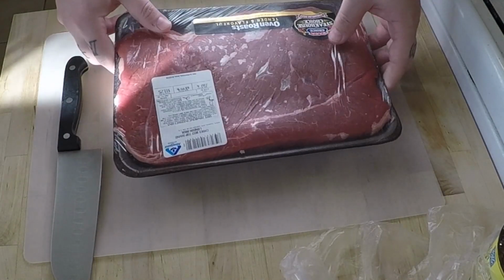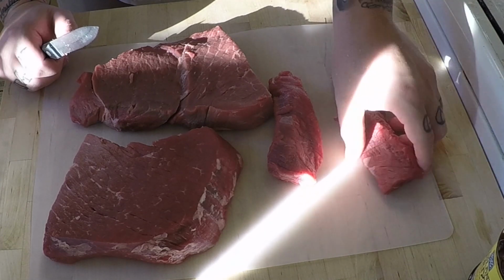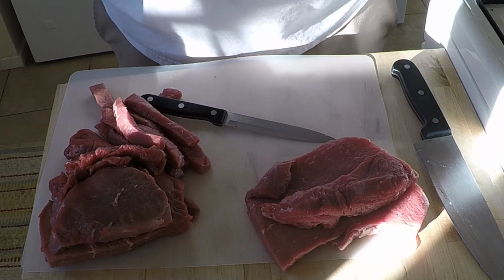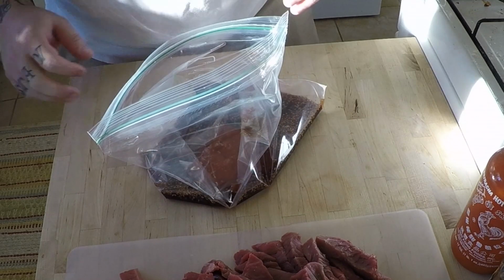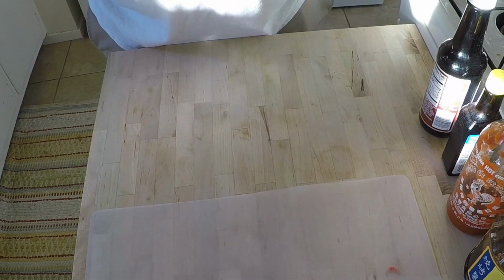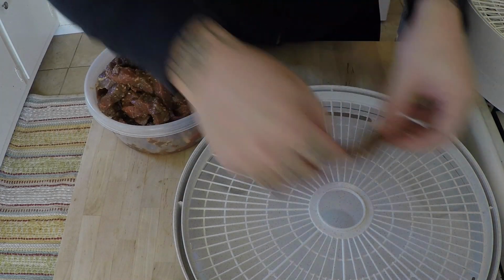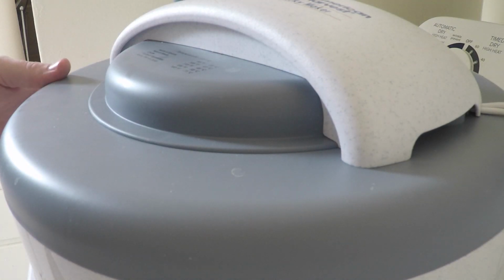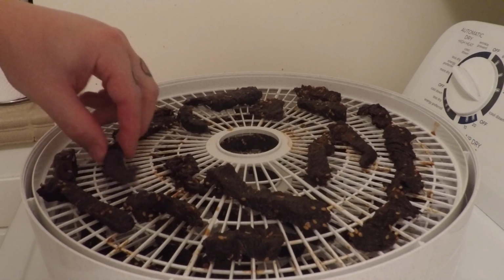Teriyaki Sriracha Beef Jerky (Dehydrator)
How I make beef jerky in the dehydrator. This recipe is for a Teriyaki Sriracha flavor.